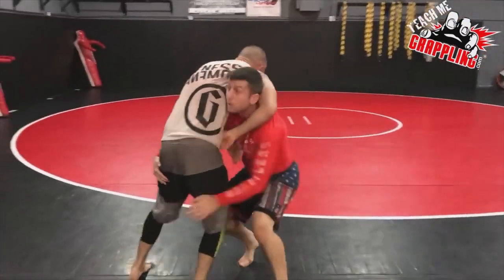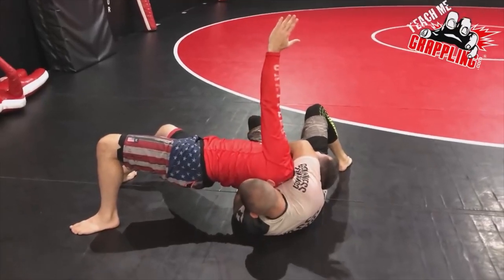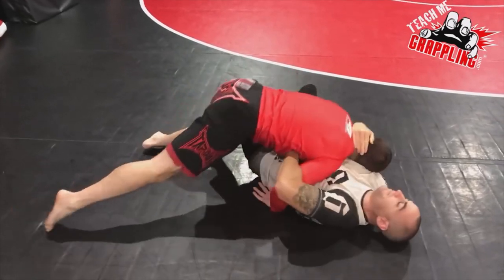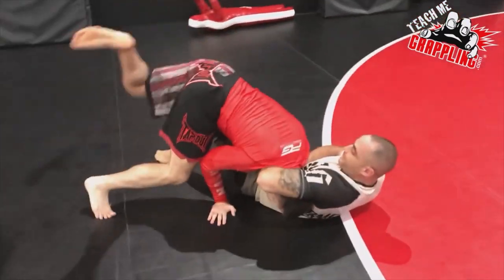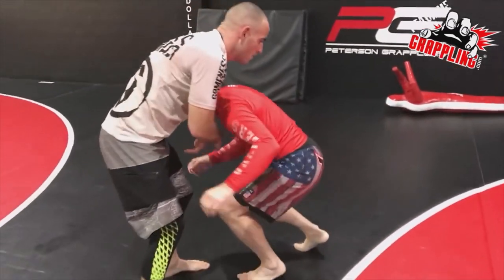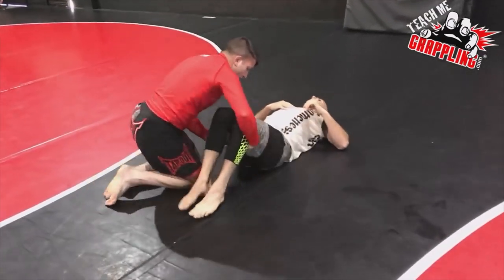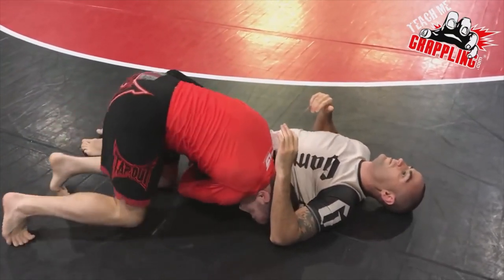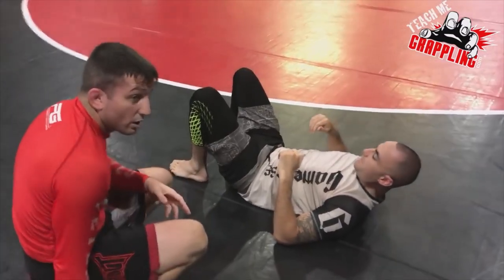TMG Clips #20 - Beat The Guillotine!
In this TMG Clips video, we go over how to beat the guillotine from the double leg. Enjoy!